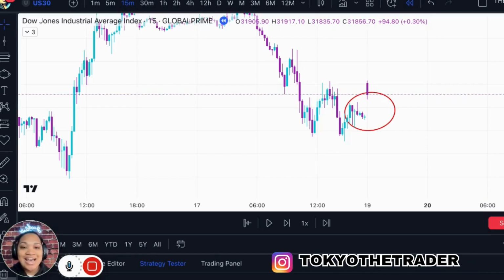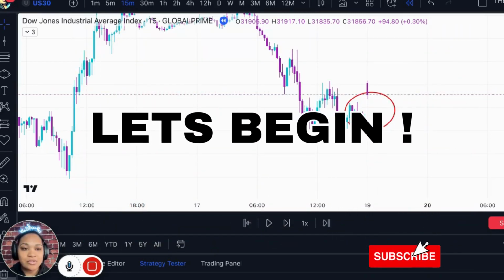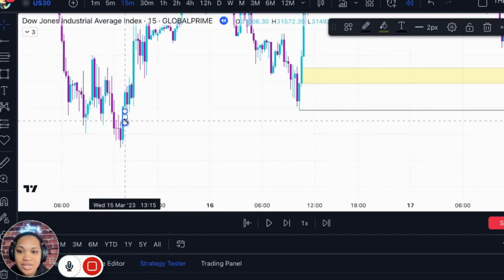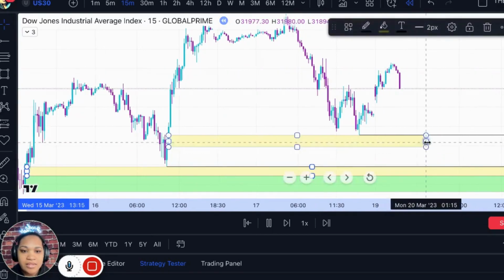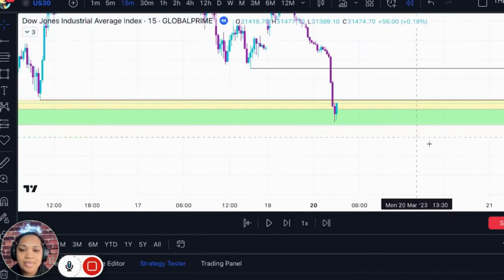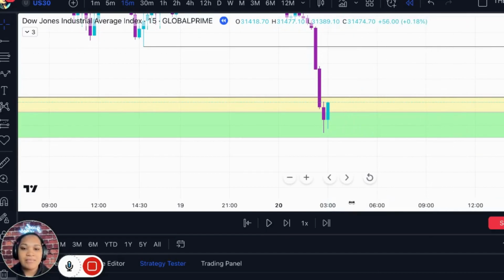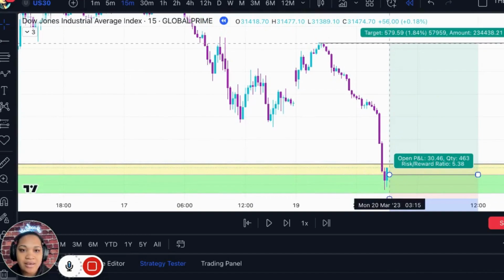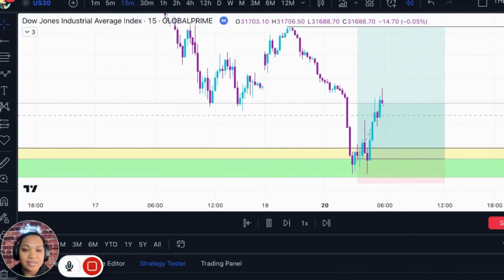Are You Ready to Take Advantage of These Trading Gaps?